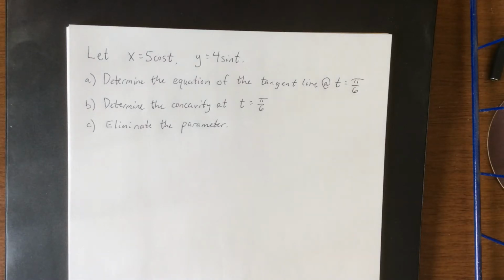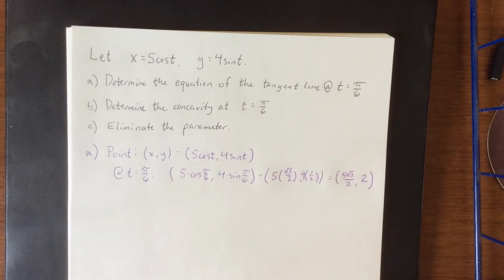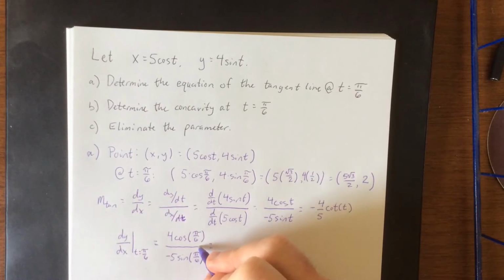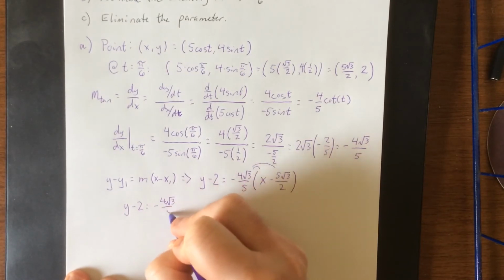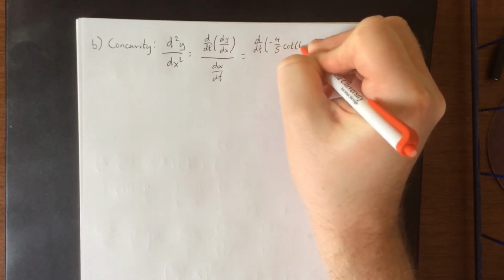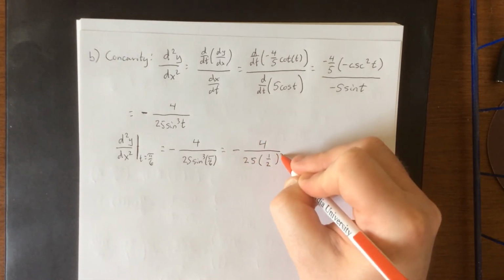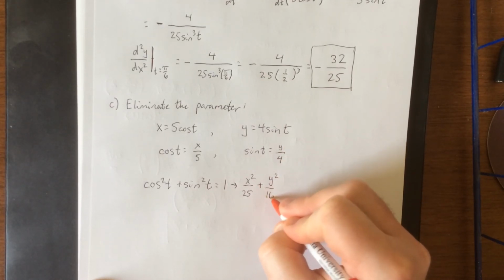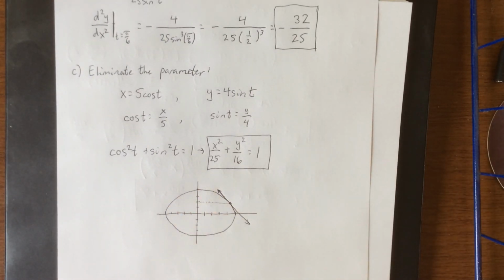Example of first and second derivative of parametric equations